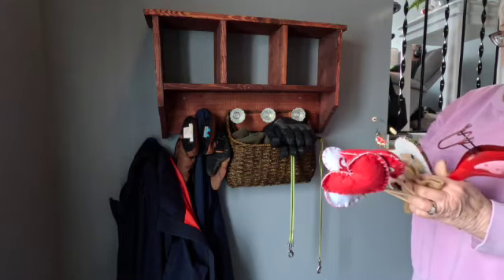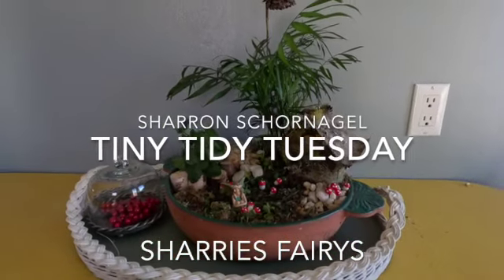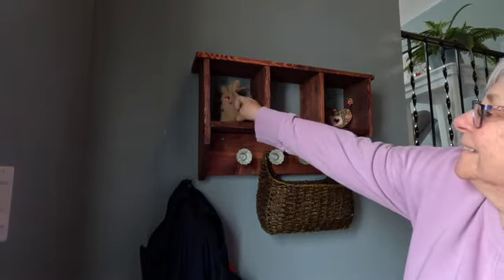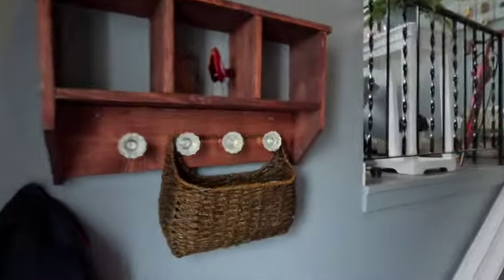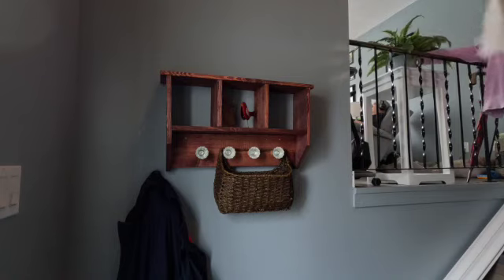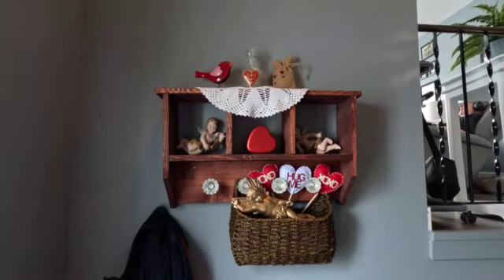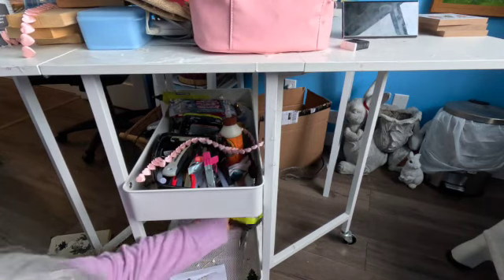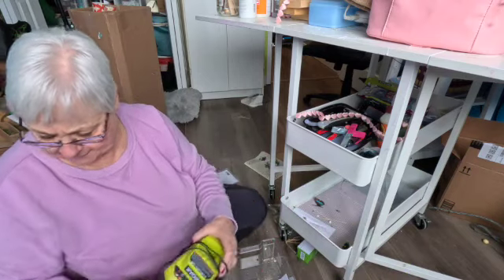Tiny Tidy Tuesday /clean organize and decorate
Hi Friends this video I do some cleaning,orgainzing and Valentine decorating. This is a collaboration with many other creators to help motivate all of us. One step at a time. @sundaydawn@thehelphome